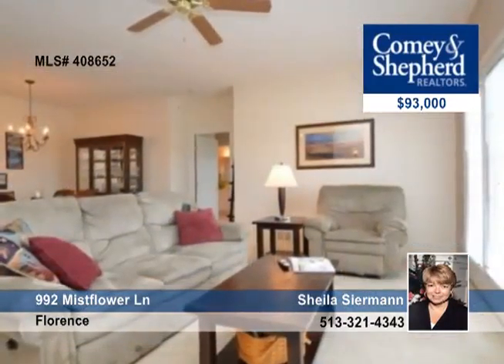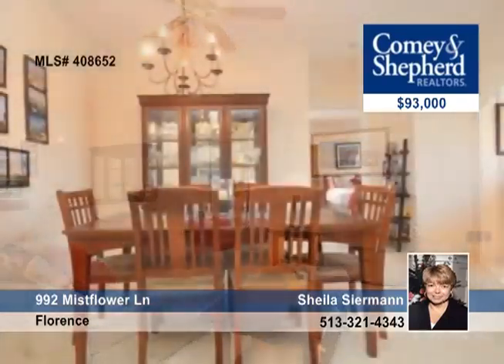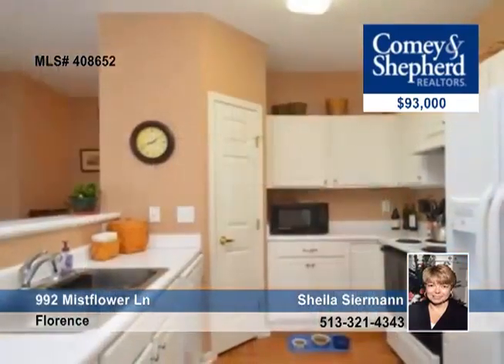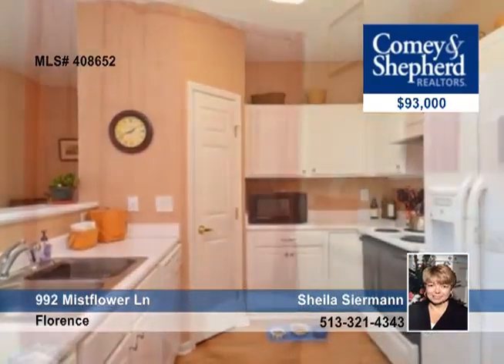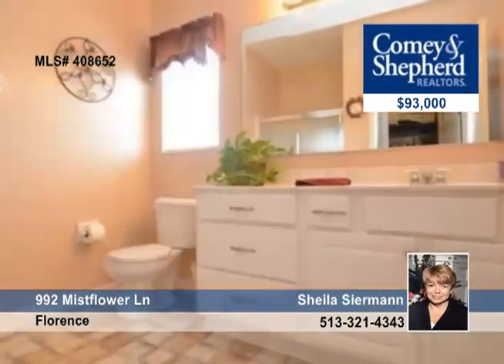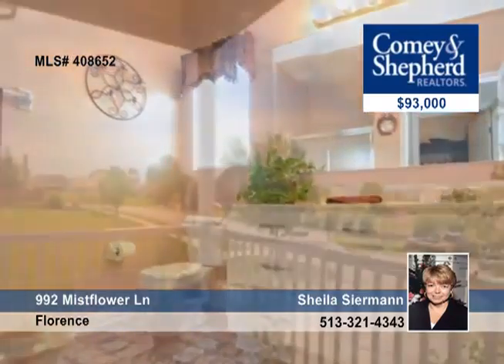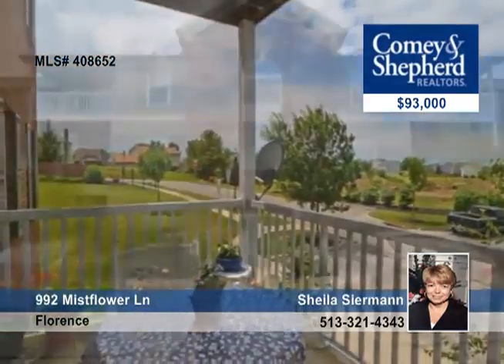Home for sale in Florence, KY | $93,000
1213 sq.ft. Cottonwood floor plan. Open and bright second floor unit in immaculate condition. Walk in closets, neutral colors, 12x8' balcony w/storage closet. Equipped laundry room in condo.